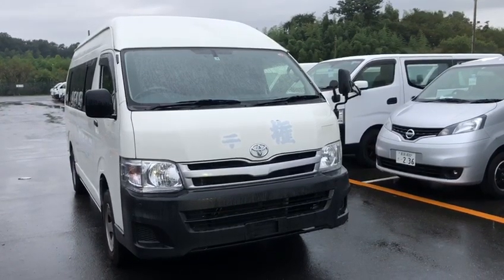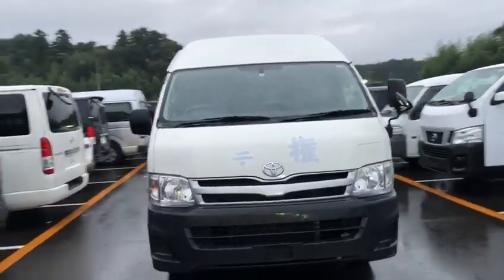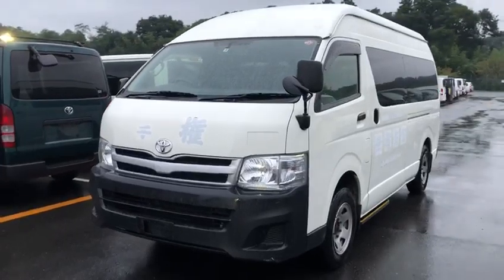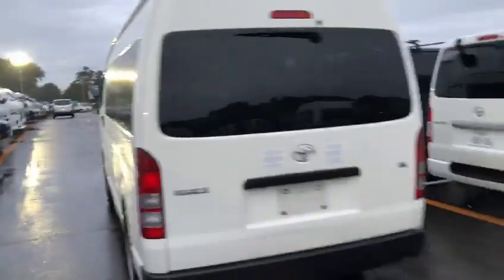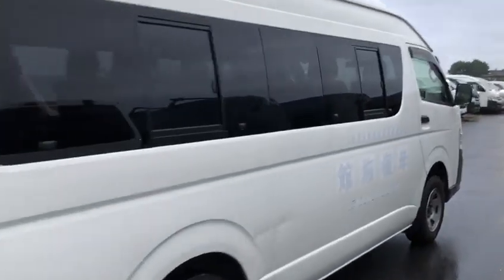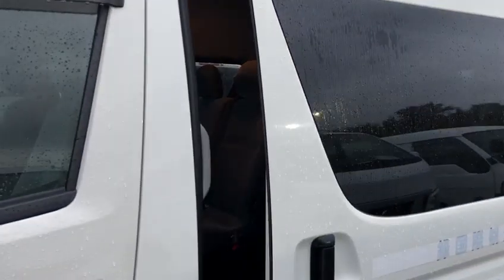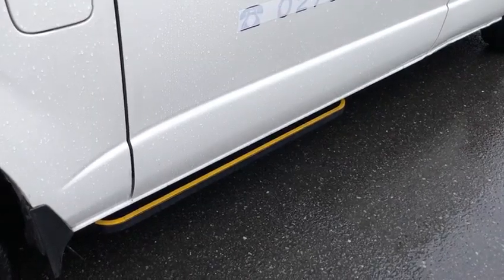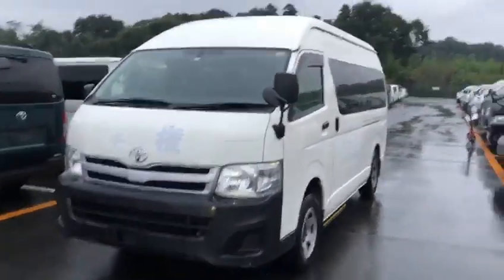Big Bertha 4WD SuperLong Wheel Base 14 seater or camper Hiace for Sale @